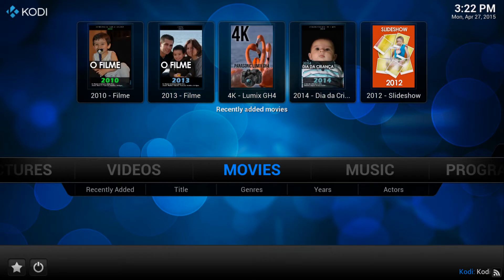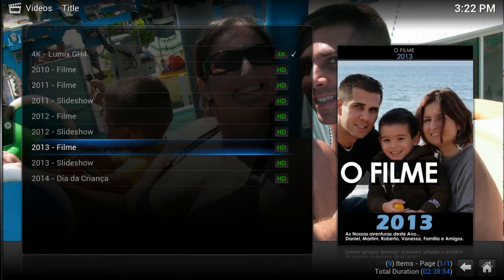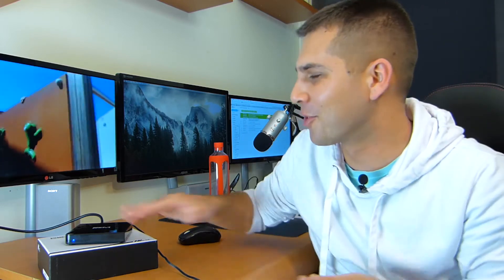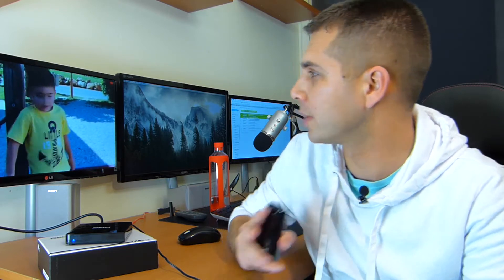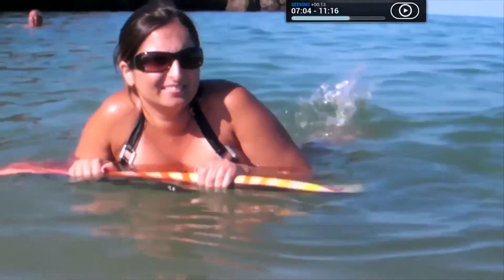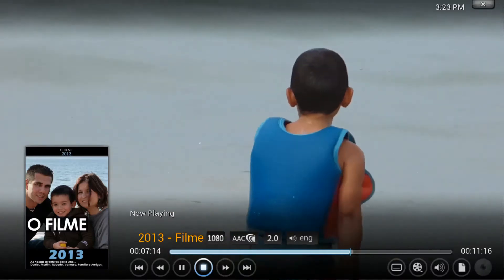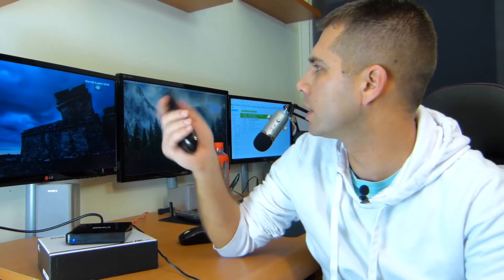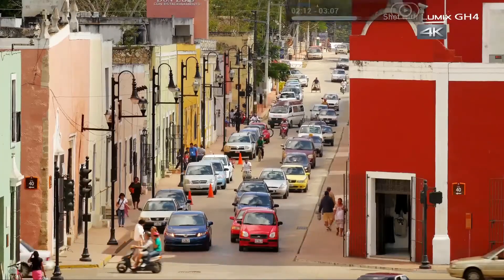Rikomagic MK12 Firmware Update Kodi Problem Fixed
As we have seen on the Full Review of the Rikomagic MK12 Latest version of Kodi was not able to be played, but now its fixed with the firmware update.

Hope the video is helpful as always

RJ